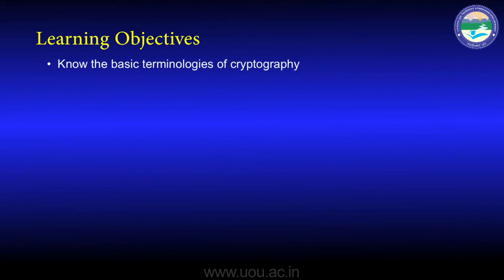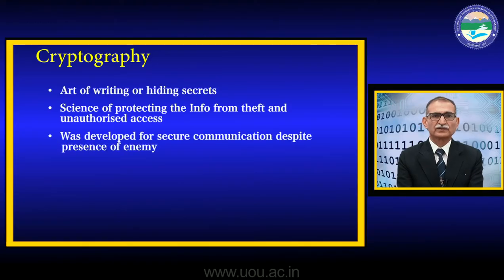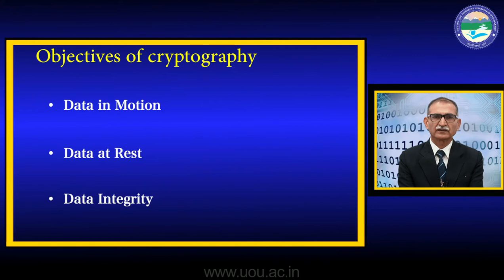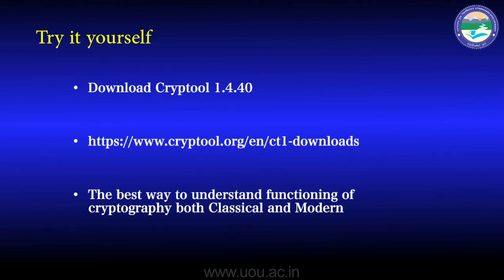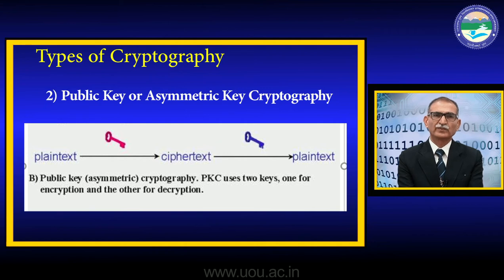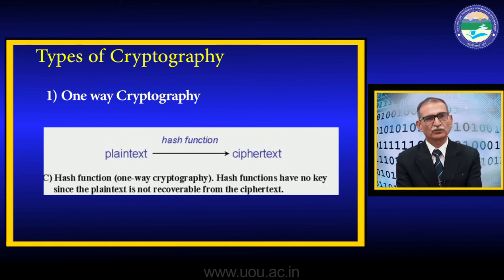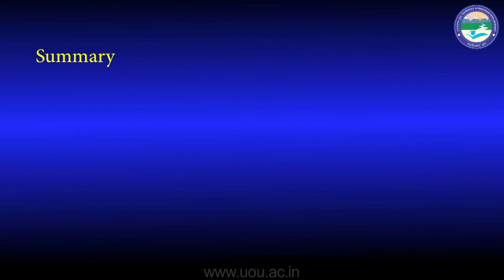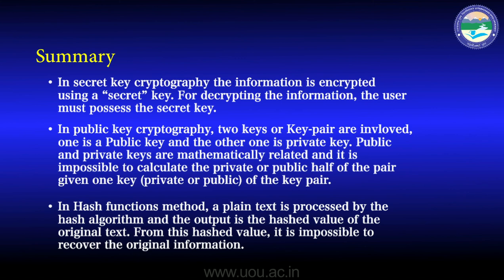Introduction to Crytography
By : Gp Capt Ashok Kumar